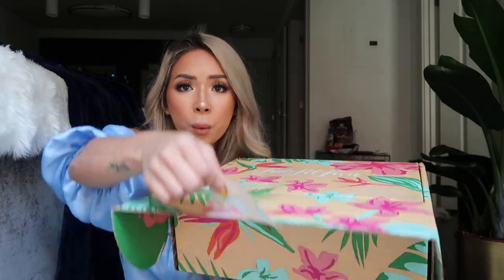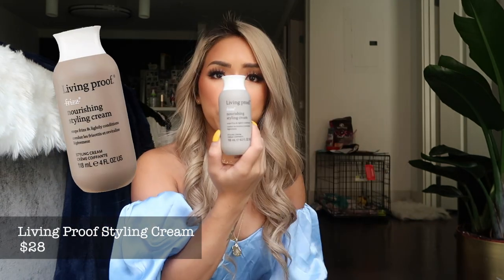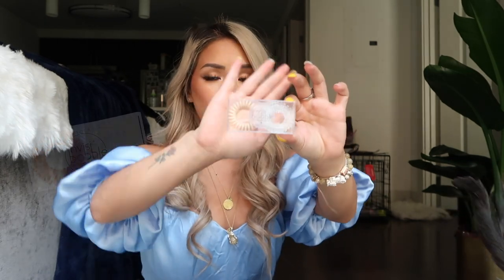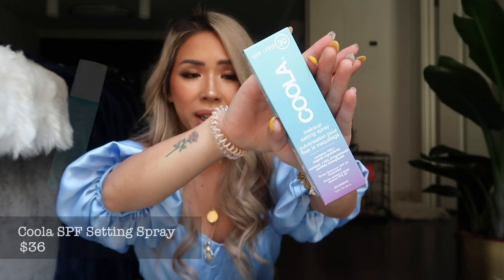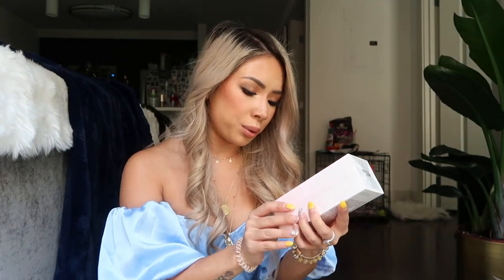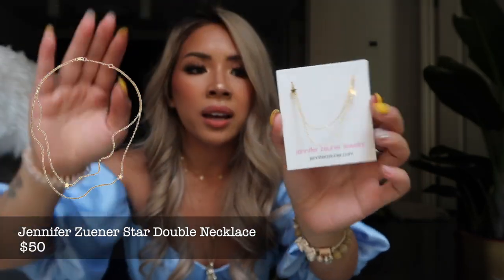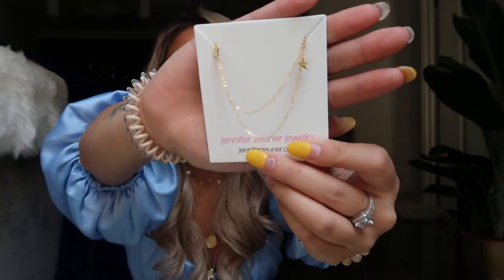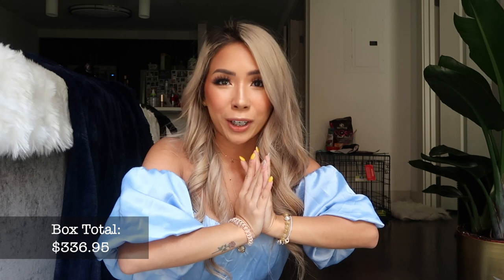FabFitFun Summer 2019 Unboxing! | ILIKEAMY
Use my link for $10 off your first FabFitFun box!

what’s your name? amy
what’s your instagram? @ilikeamy_